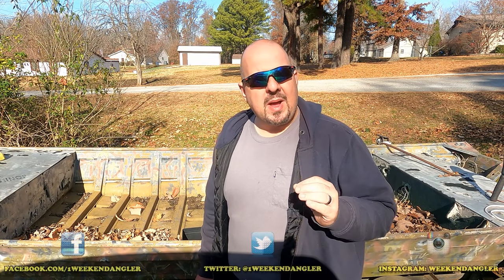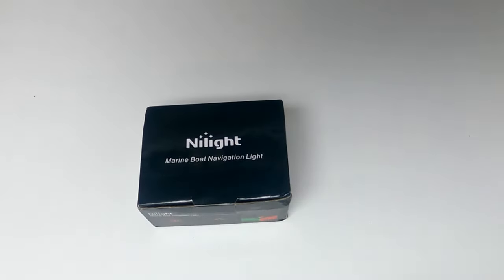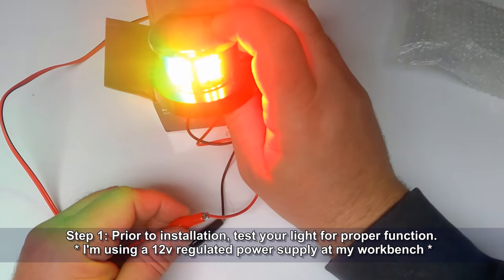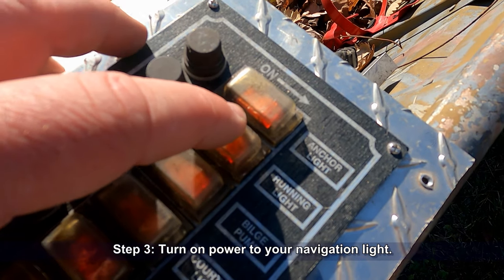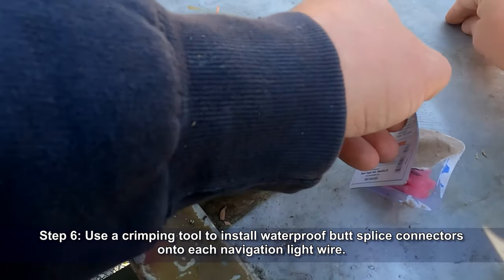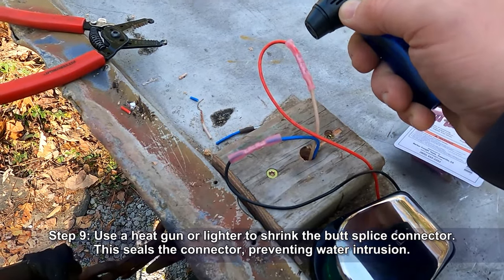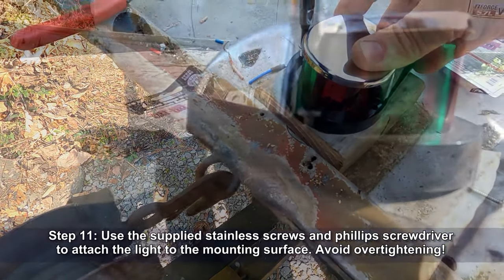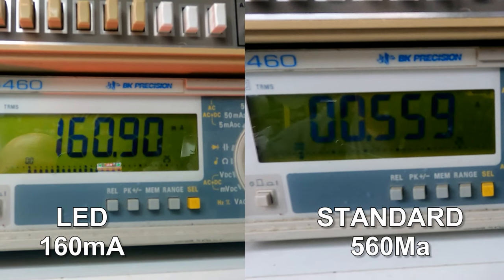How to Install LED Navigation Lights on a Boat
November 25, 2023: Upgrade your navigation light using LEDs.

Welcome to the first video of a new project boat series. In this video, I will be showing you an LED navigation light I purchased to ugprade the lights on the boat. I will compare brightness and Amperage draw between the two lights and walk you step-by-step through the installation process.

Camera Gear
GoPro Hero 9 Black
GoPro Hero 9 Media Mod
Canon M50 Mirrorless
Rode Video Micro
Geekoto Tripod
Joby Gorillapod
Phone Mount

Marine Electronics
Lowrance Hook2 12" Tripleshot
Humminbird Helix 7 SI GPS
Humminbird Helix 5 Sonar G2
Navionics+ Sonar Charts
Cobra Handheld Marine Radio

Bumping Rig
Okuma Citrix 364
Kastking Superpower 50lb Braid
Berkley Big Game 50lb Leader

Drifting / Dragging Rig
Okuma Magda 20DXT

Quantum Optix 60
Ugly Stik Catfish 8'Rod
Ugly Stik Bigwater 10' Rod
Okuma Tundra 12' Rod
Berkley Big Game 25lb Mono
Ozark Trail Folding Wagon
Green LED Light Bar

Misc Gear
Fish Grips
Fishing Pliers
Bait Knife
Electric Fillet Knife

Monster Rod Holders Gear You See In My Videos*:
                33/45:  shorturl.at/fwPTY
                 0/33:  shorturl.at/flBCT